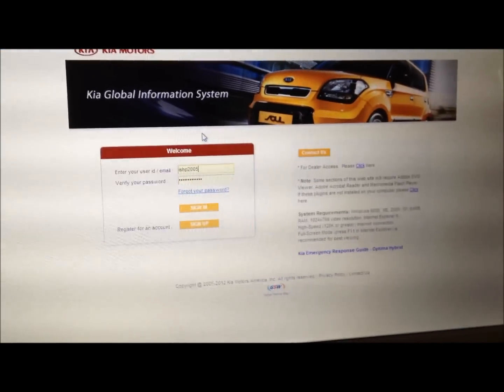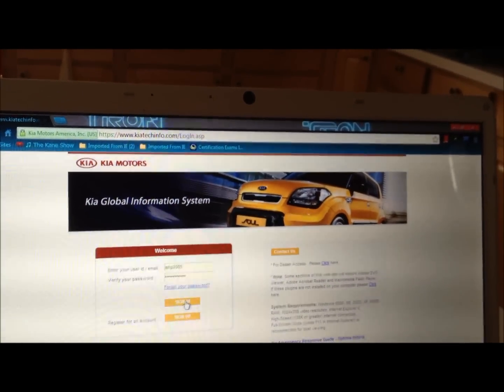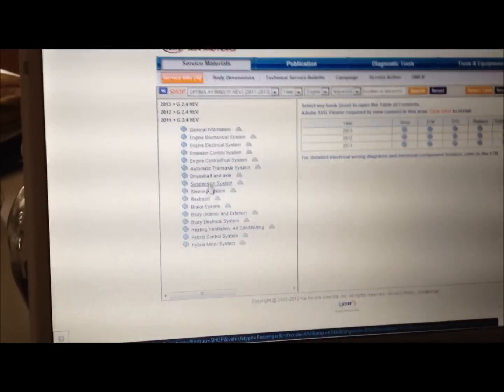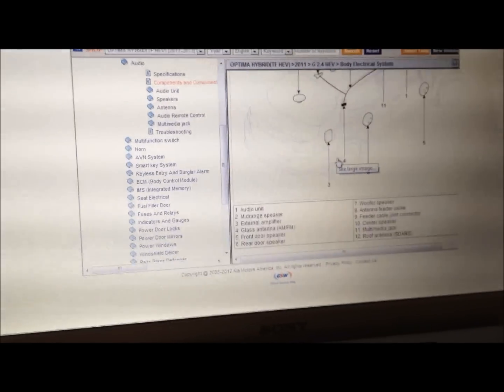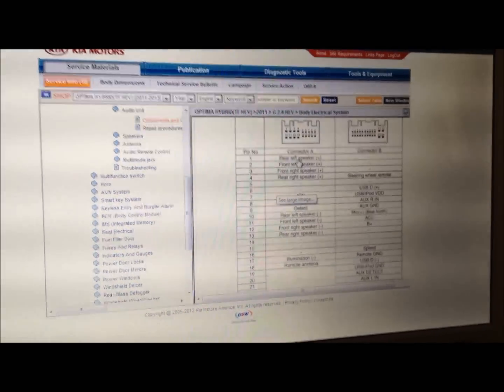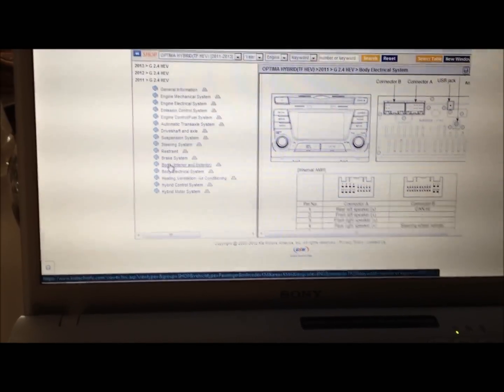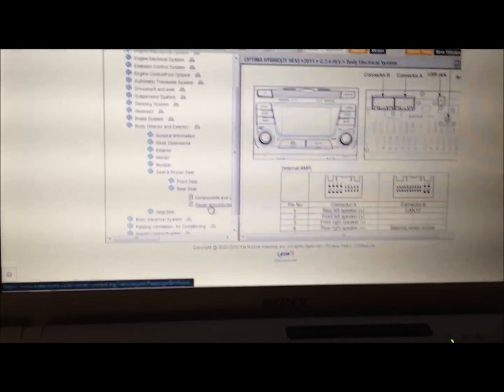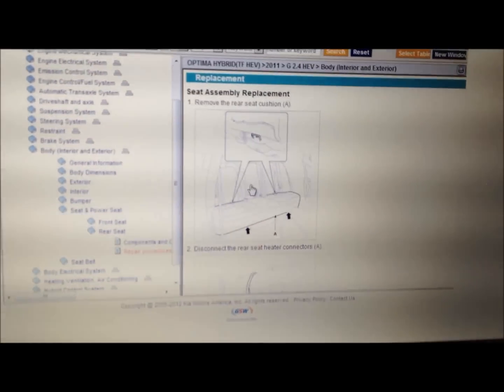Kia service manuals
Kia service manuals, technical bulletins documentation